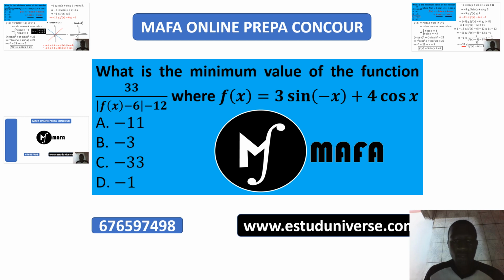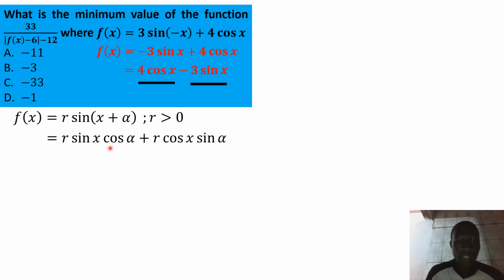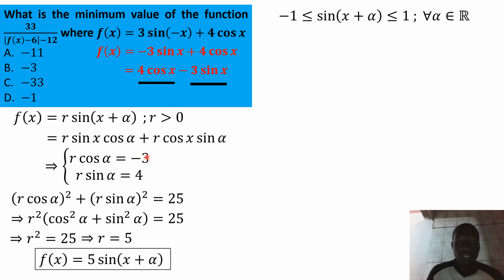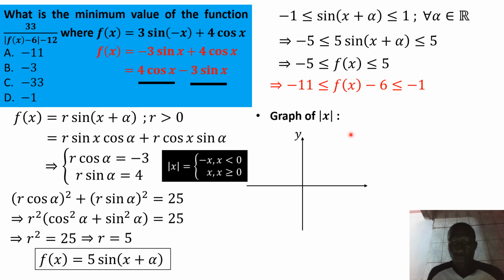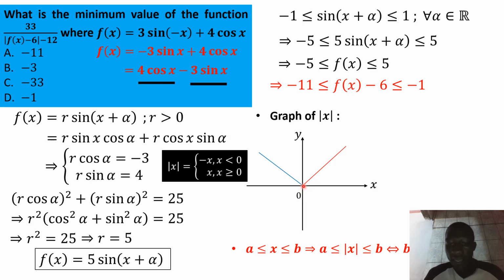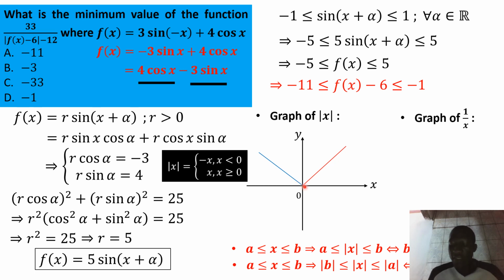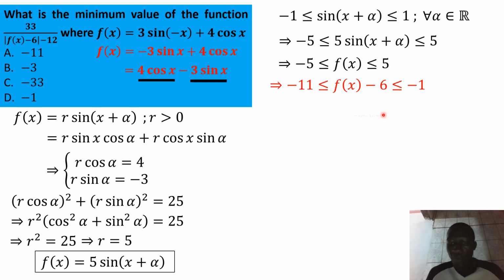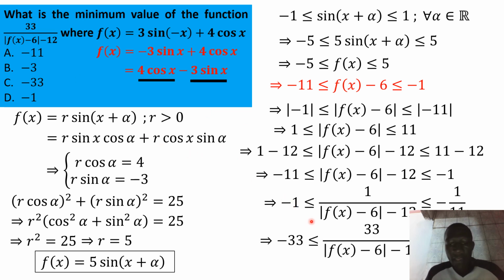minimum value of rational trigonometric functions